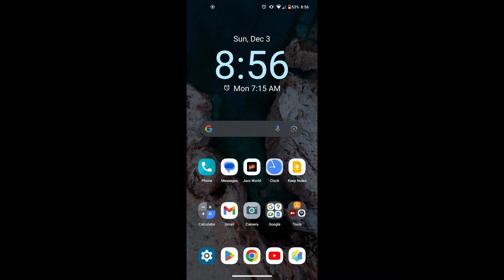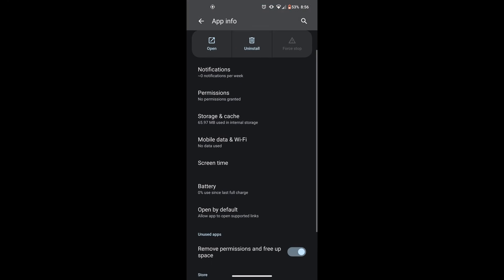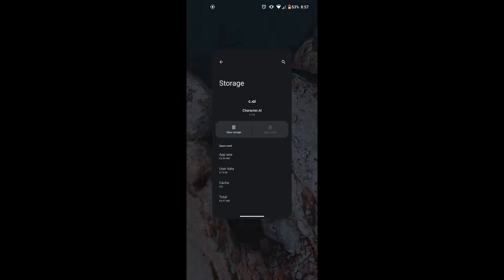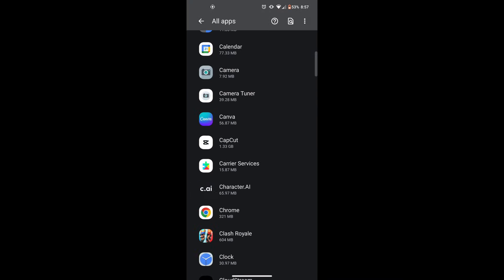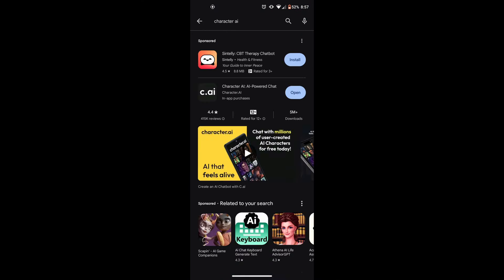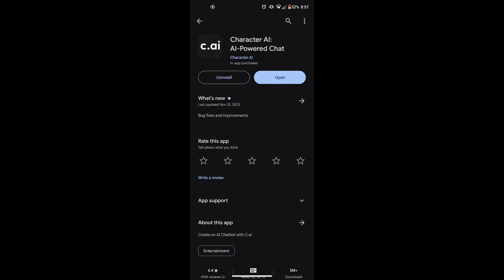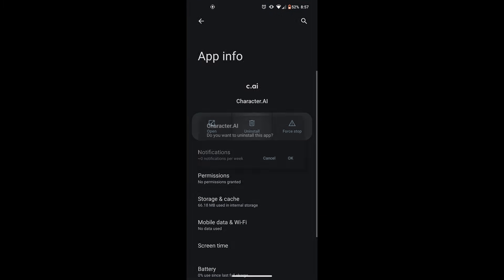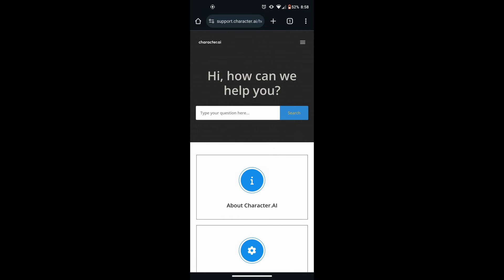How to Fix Character AI Not Loading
How to Fix Character AI Not Loading: In this tutorial I show you what to do, when Character AI is down and not loading.